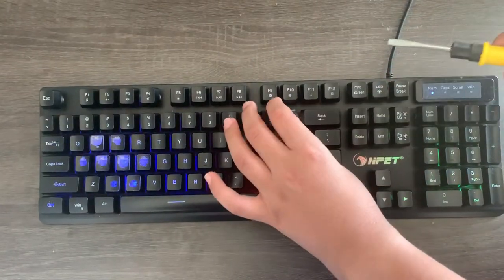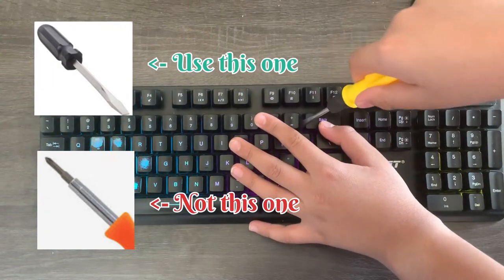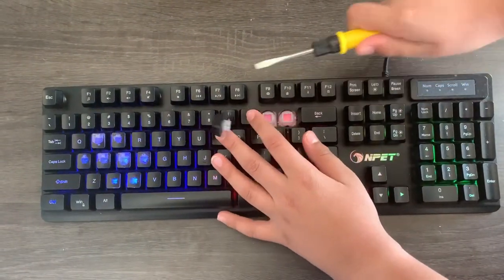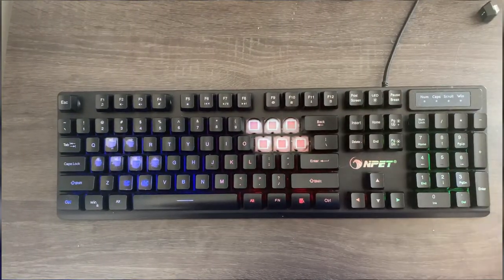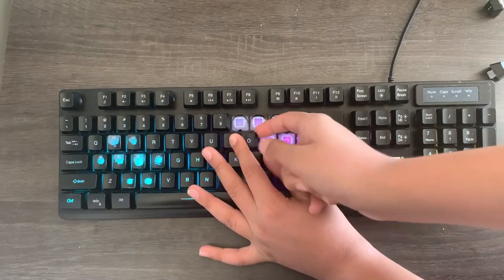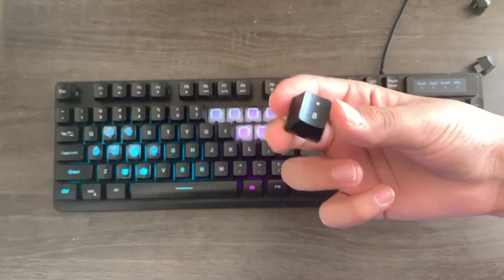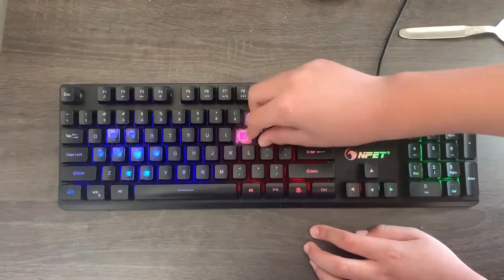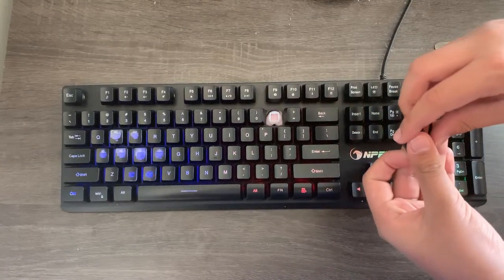3 ways to take the KEYCAPS off your MEMBRANE GAMING KEYBOARD without a Keycap Remover *2021*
3 ways to take the KEYCAPS off your MEMBRANE GAMING KEYBOARD without a Keycap Remover *2021*. This is how to take keycaps off your membrane gaming keyboard without a keycap remover. How to take keycaps off without a keycap remover. You can take keycaps off your keyboard with a screwdriver, a spoon, or by hand. I show all of these methods in this video. If you have any questions, make sure to comment.

**THIS IS A TUTORIAL FOR A MEMBRANE GAMING KEYBOARD, NOT A MECHANICAL GAMING KEYBOARD**

My keyboard is the NPET K10 Membrane Gaming Keyboard.

Tags Ignore:
How to clean your gaming keyboard,
How to clean keyboard,
How to clean a gaming keyboard,
How to clean a gaming membrane keyboard,
Membrane Keyboard,
Best Membrane Keyboard,
How to clean a membrane keyboard,
how to clean a keyboard membrane,
how to take the keycaps off a keyboard,
How to remove keycaps,
How to wash the keycaps of a membrane keyboard,
how to properly clean a membrane keyboard,
how to wash a membrane keyboard,
How to clean a dirty keyboard,
membrane gaming keyboard,
how to wash a membrane gaming keyboard,
How to clean dust on a membrane gaming keyboard,
Membrane Gaming Keyboard Cleaning,
How to take the keycaps off a gaming keyboard,
How to remove keycaps without a keycap remover,
Membrane Gaming Keyboard Keycaps,
Keyboard membrane,
how to easily clean a membrane gaming keyboard,
How to remove the keycaps off a membrane gaming keyboard,
How to remove the keycaps off a gaming keyboard without a keycap remover,
How to take the keycaps off a gaming keyboard without a keycap remover,
How to take keycaps out without a keycap remover,
How to take the keycaps off a gaming keyboard with no keycap remover,
No keycap remover,
keycap remover,
keycaps,
How to take the keycaps off a membrane gaming keyboard,
gaming keyboard keycaps.